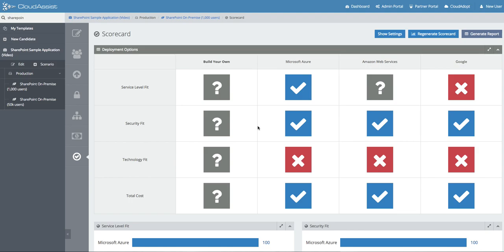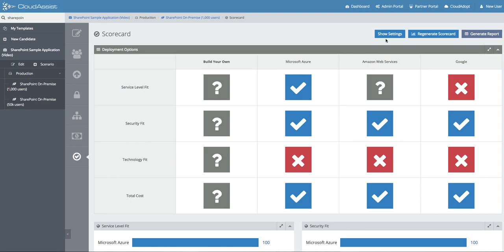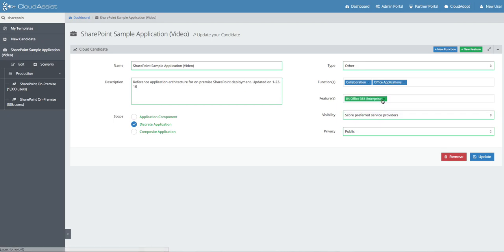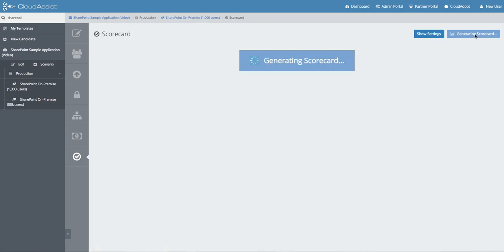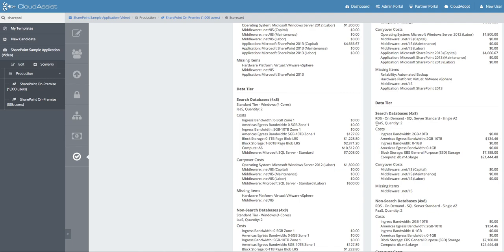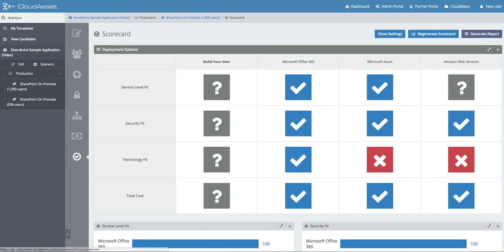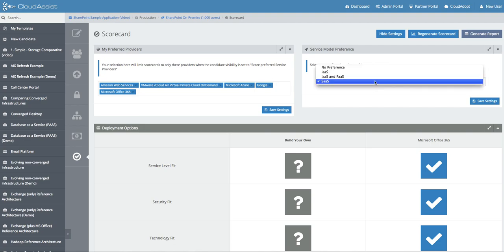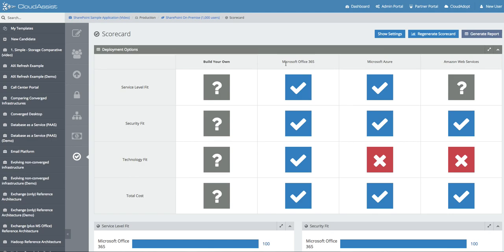CloudAssist 3.0 Video #3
This is the third in a series of three videos about how to leverage CloudAssist 3.0 to analyze SharePoint applications.